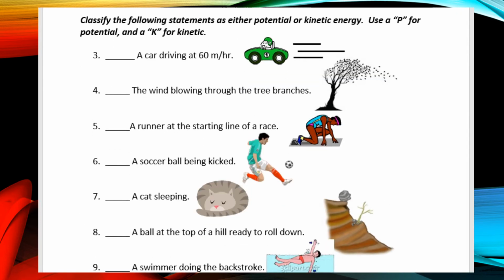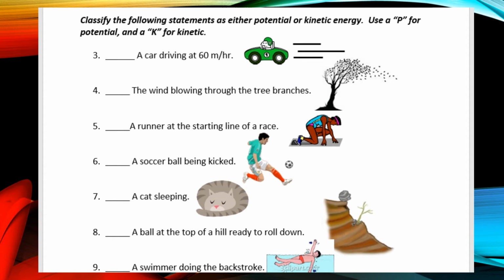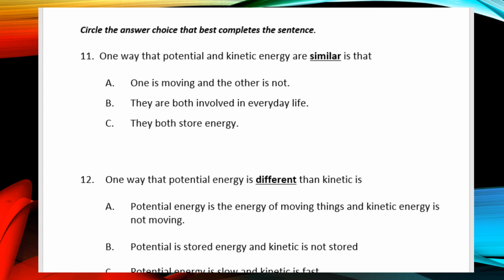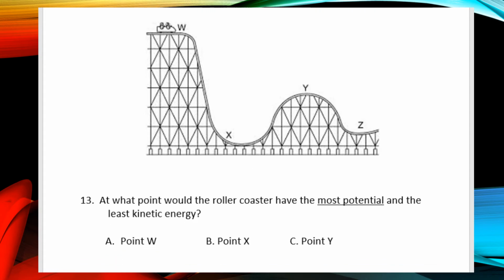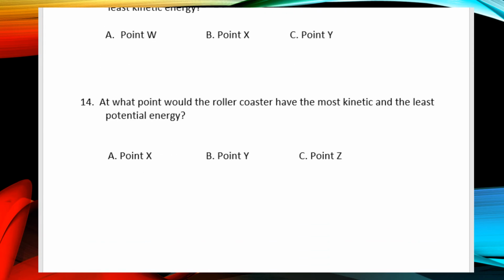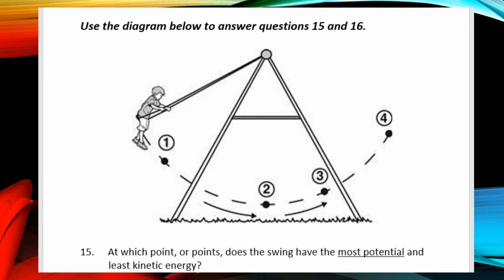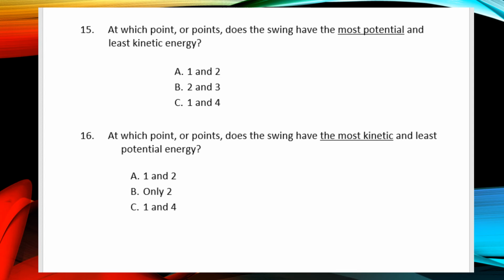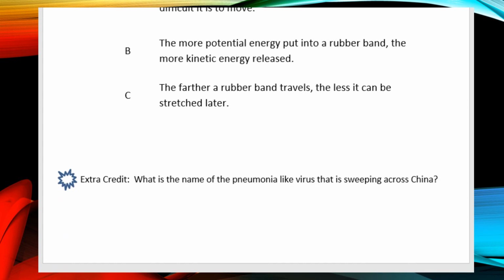Potential and Kinetic energy Test Mod